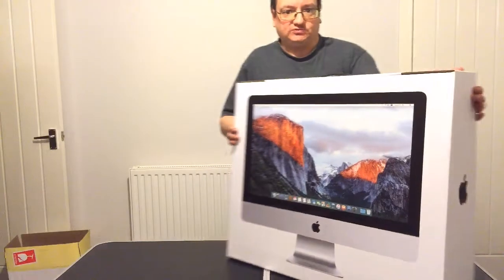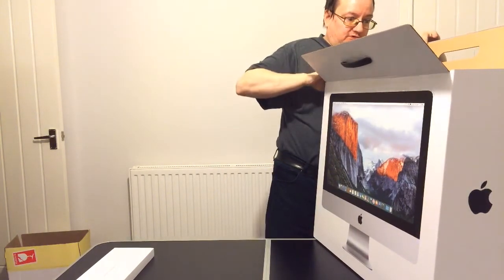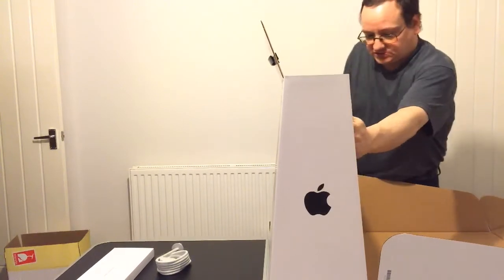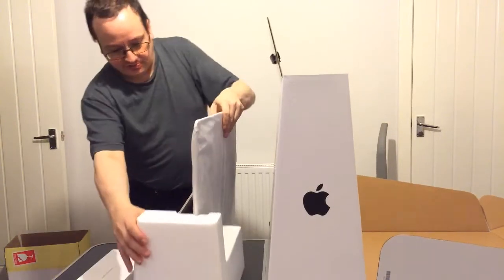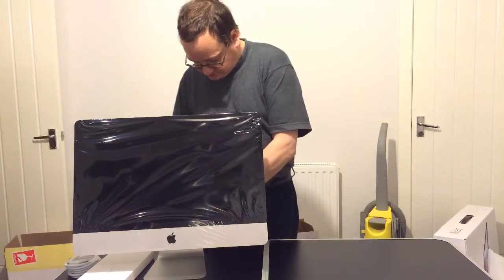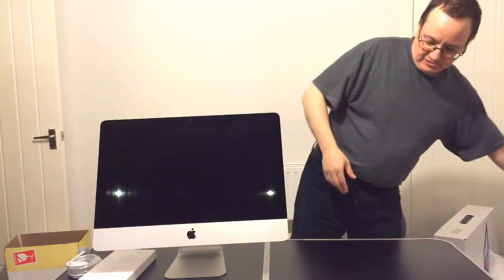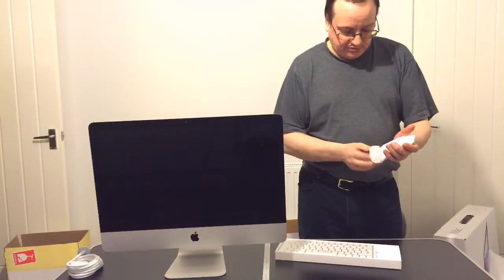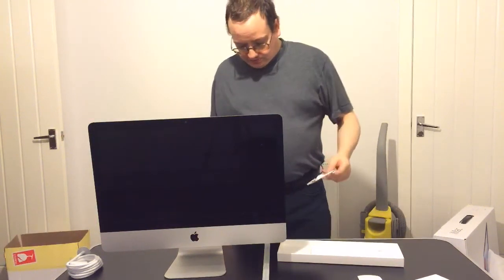iMac Unboxing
The unboxing of my iMac (the first ever Apple desktop product I've ever purchased)